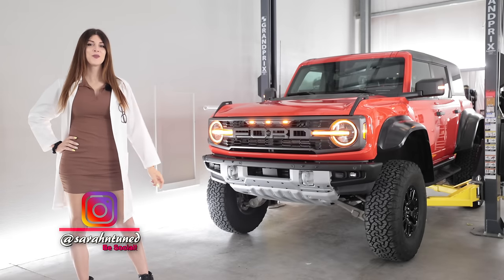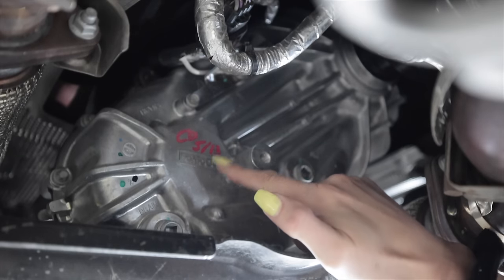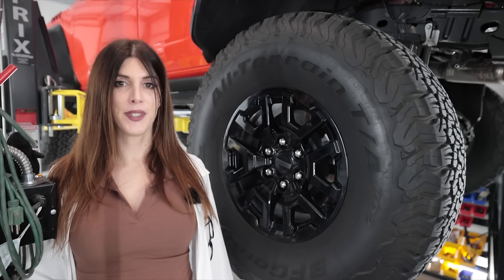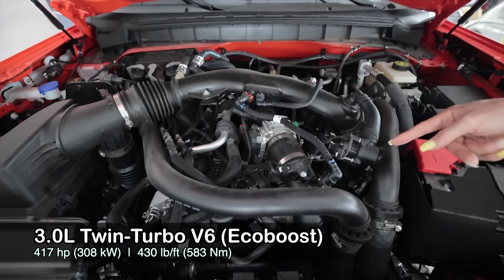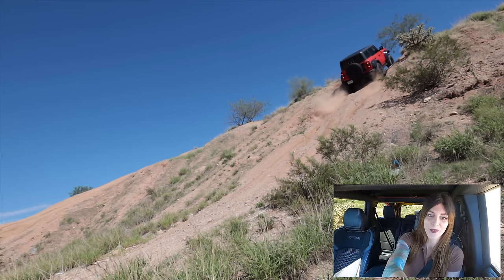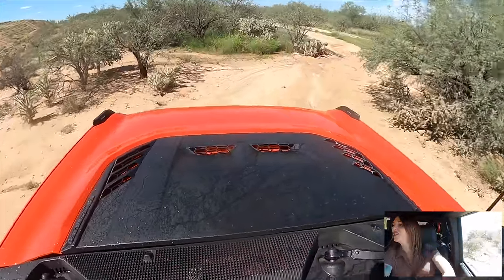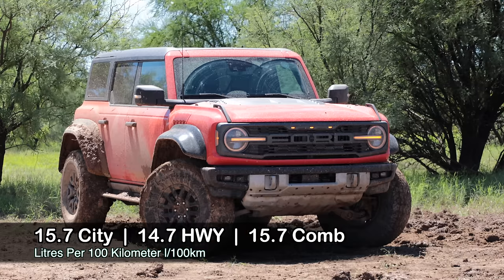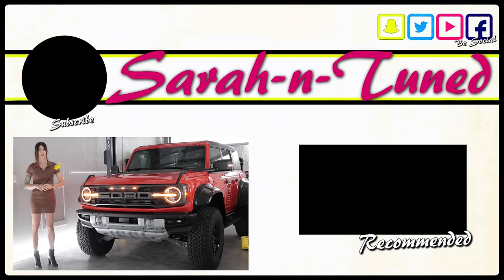Gnarliest Truck I've Ever Driven! // 2022 Ford Bronco Raptor Review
My Review of the 2022 Ford Bronco Raptor, I was skeptical it was really worth the money for the Raptor.. Then I drove one, It's Nuts!

Britt F.
Chad B.
Col. L.
Curtis S.
Daniel F.
Darren M.
Dave
David L.
Jeffrey P.
Josh H.
Kevin C.
Mark L.
Meghan "in Seattle"
Nenad R.
Ray I.
Terry S.
Todd C.